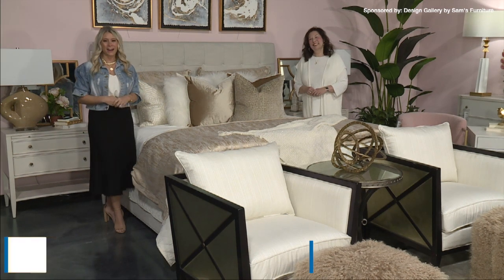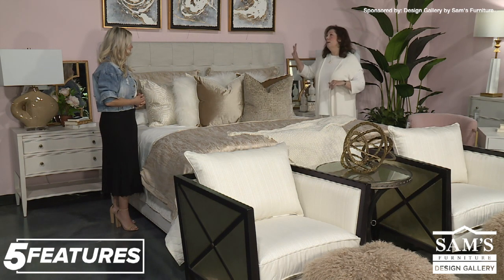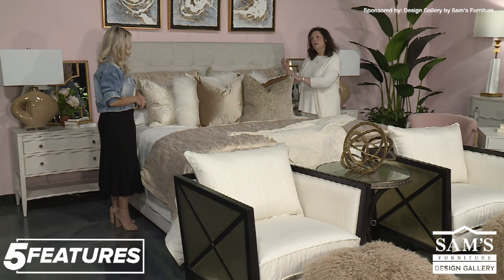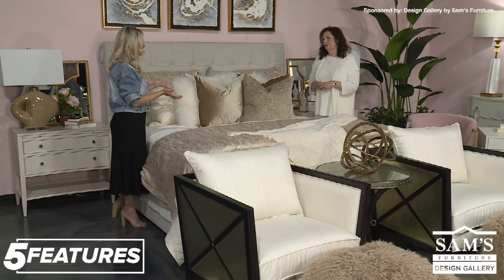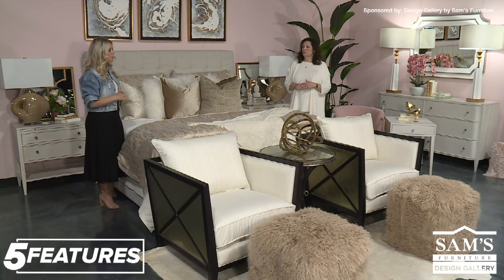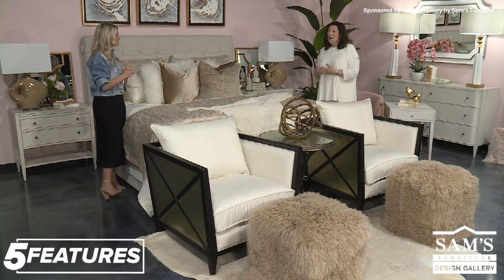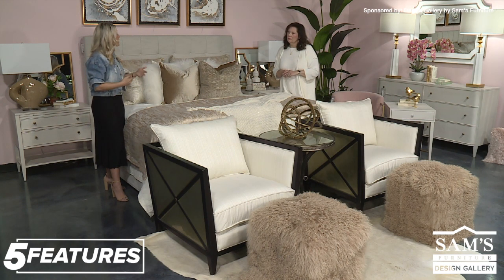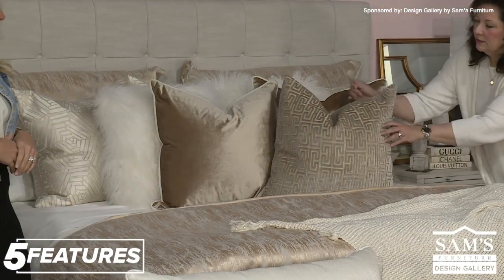5Features: Design Gallery by Sam's Furniture March 2022